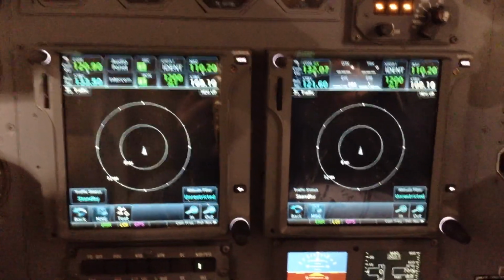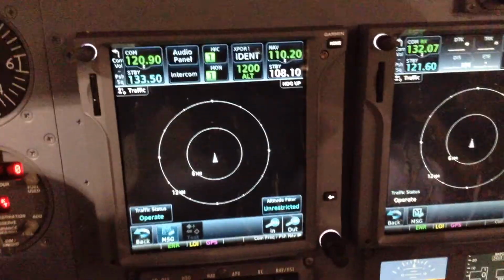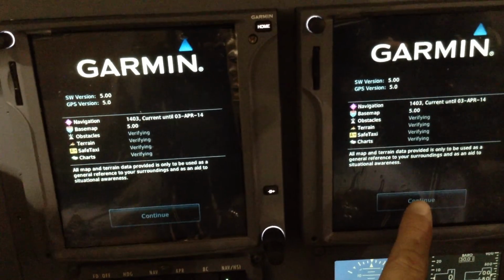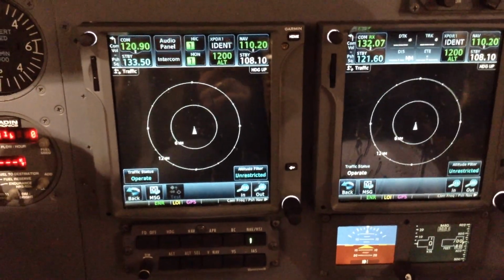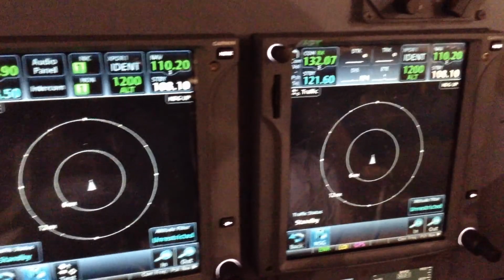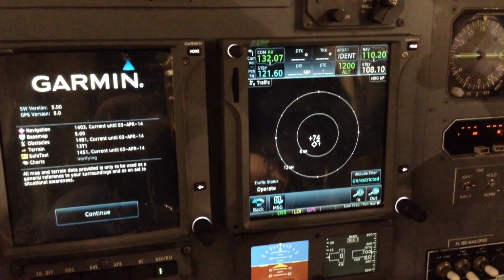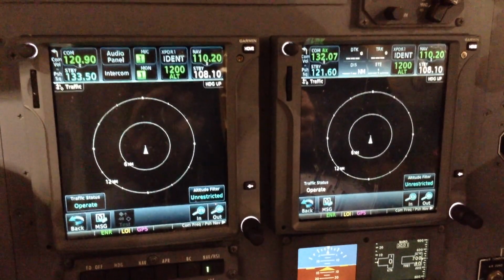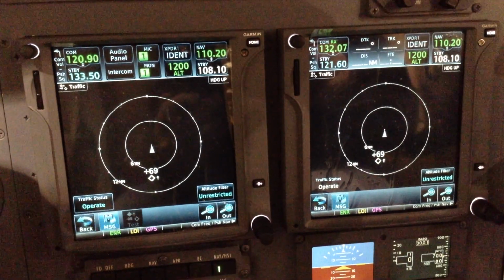20140326 TRAFFIC WOW AIR, GTN1 GTN 2 POWER CYCLE OPERATE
WEIGHT ON WHEELS SET TO AIR
GTN #1/GTN#2 TRAFFIC STANDBY (SHOULD BE OPERATE)
GTN UNITS SELECTED TO TRAFFIC OPERATE
POWER CYCLE BOTH UNITS
BOTH REMAIN OPERATE (APPROPRIATE)
BOTH UNITS SELECTED TRAFFIC TO STANDBY
BOTH UNITS START IN TRAFFIC OPERATE (APPROPRIATE)
NARRATION OF DISCREPANCY (NOT SHOWN)